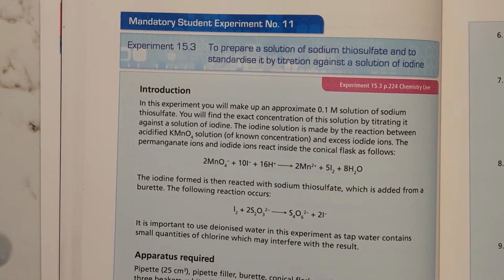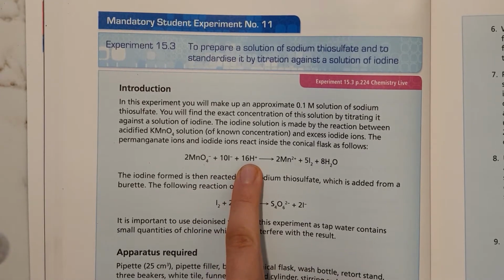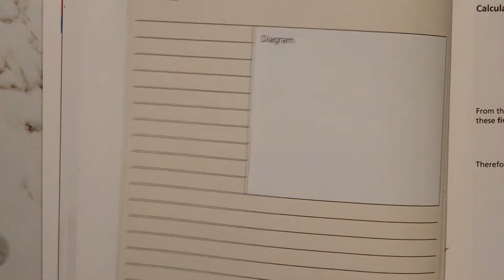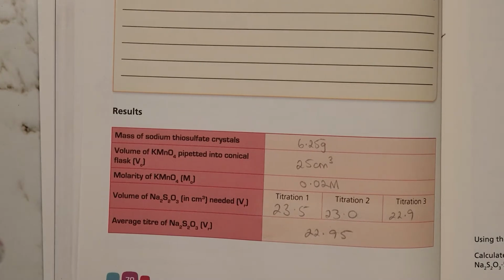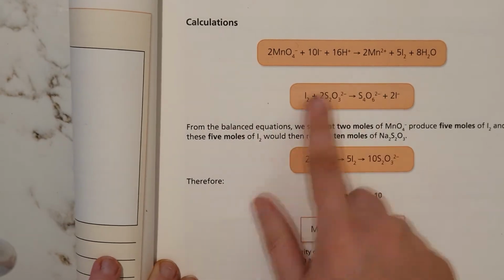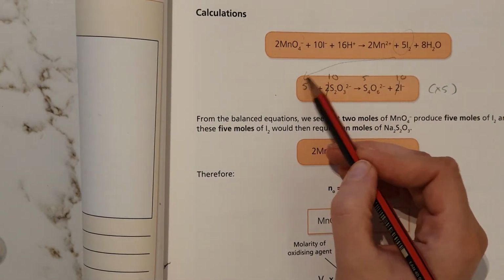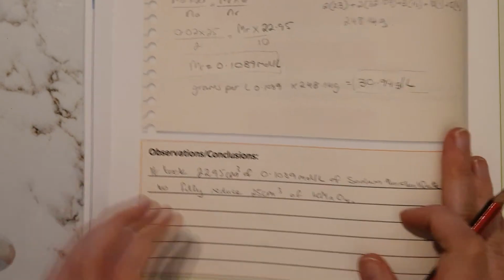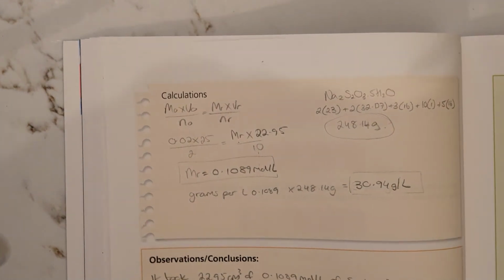Exp 11: To standardise a solution of sodium thiosulfate using iodine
This video goes through Experiment 11: To standardise a solution of sodium thiosulfate by titrating it against a solution of iodine. How to fill in the lab book